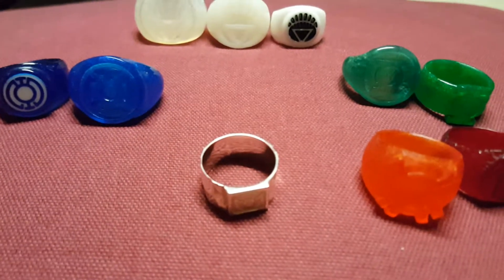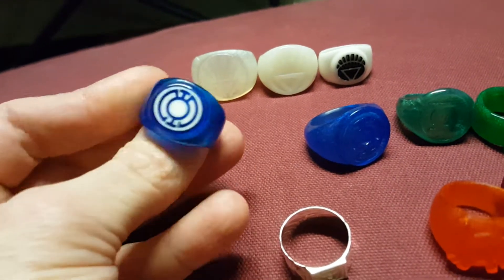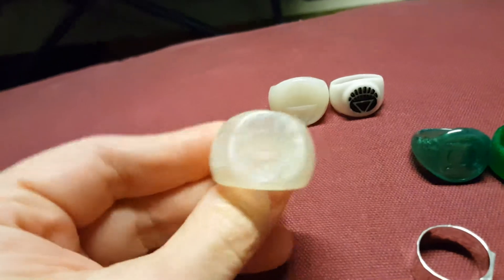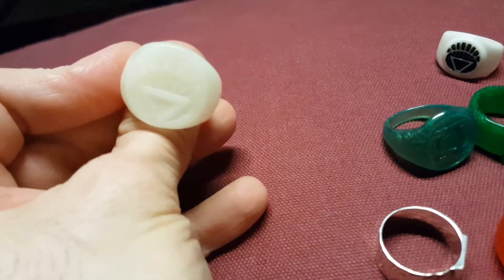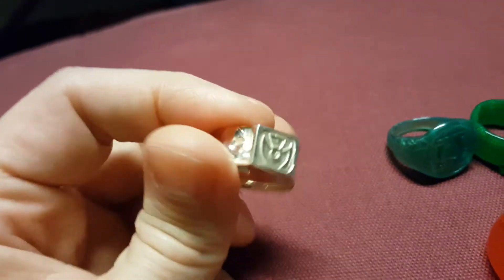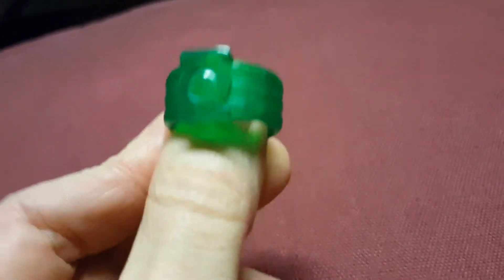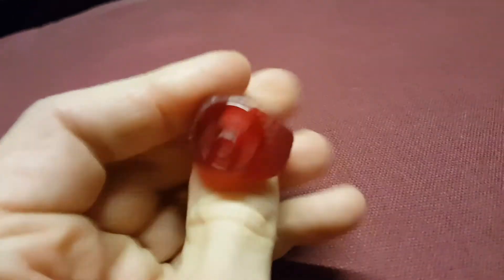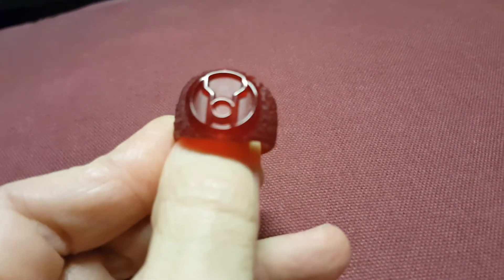LanternCast Video Ringcyclopedia #23: Underworld & Beyond Ring Collection!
This episode highlights all the wearable rings that I've purchased, as of now, from Underworld & Beyond!  It is an ever-growing list, so this video will assuredly merit a sequel one day!

Check out the link below to see what rings are currently available for order!